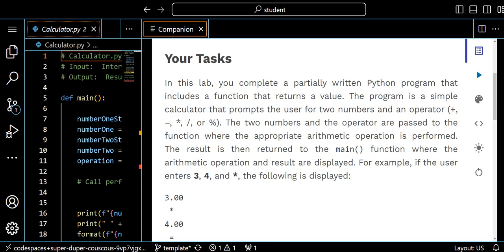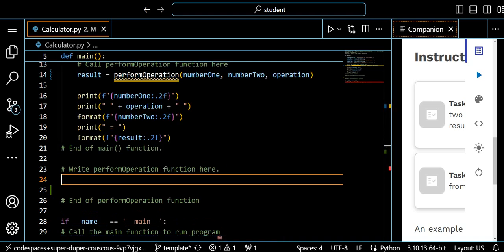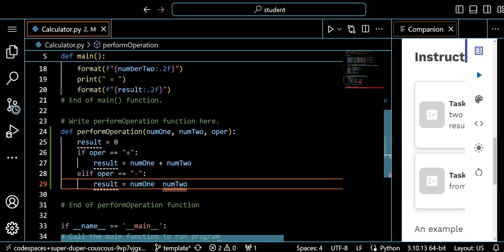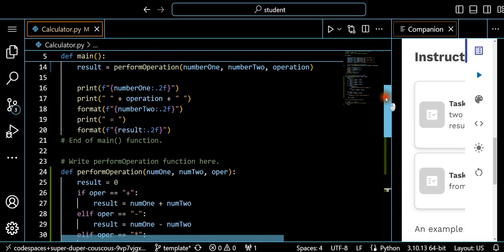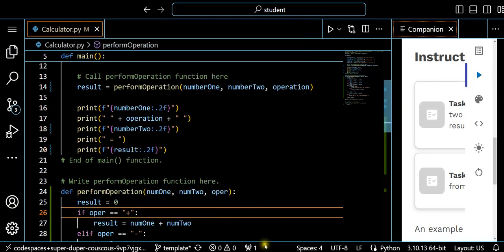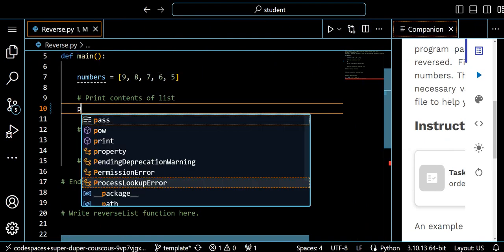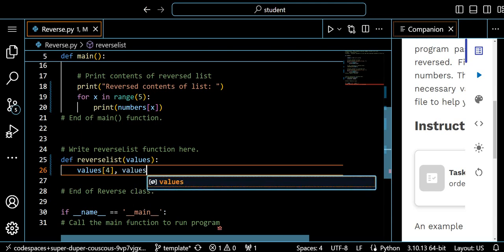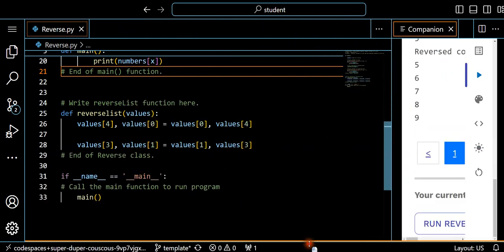Principles of Programming Chap 9, Python Lab 9-4 Writing Functions That Return a Value, and Lab 9-5:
This video covers Principles of Programming Chapter 9, Python Lab 9-4 Writing Functions That Return a Value, and Lab 9-5: Passing Lists to Functions.